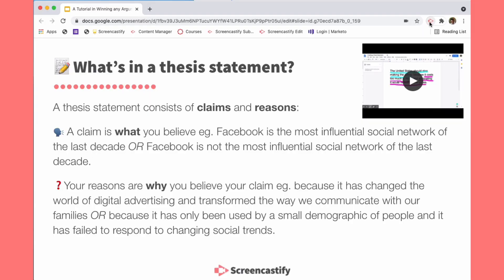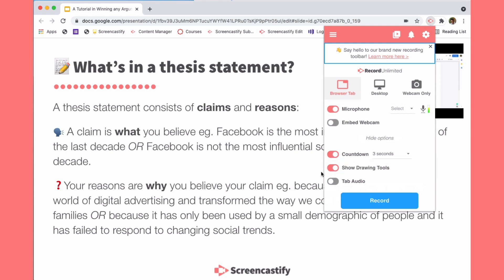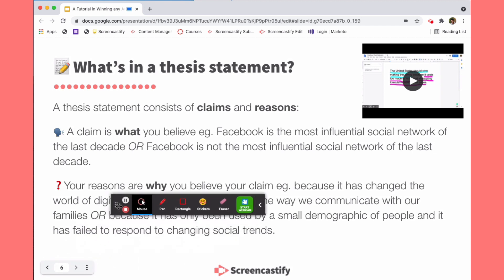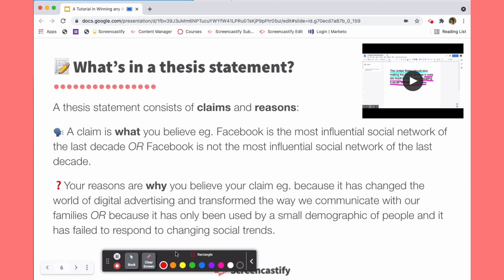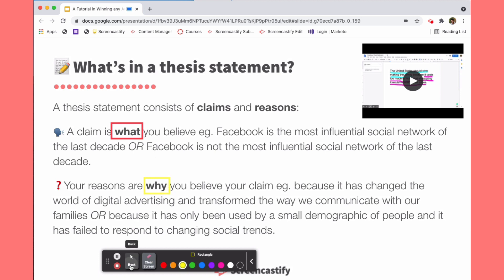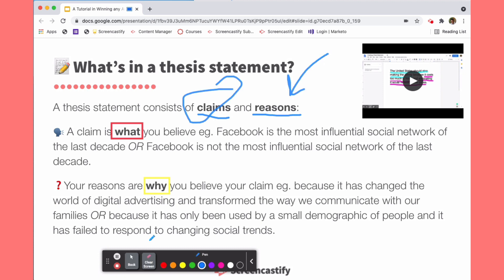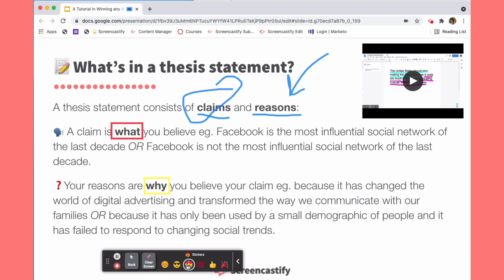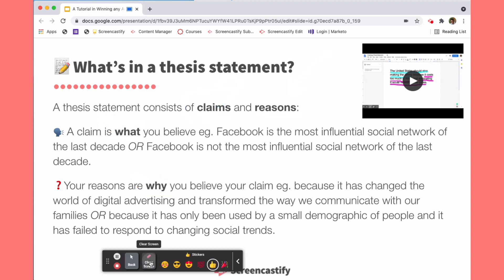Two-Minute Drill, Episode 1: Using Screencastify's Drawing Tools to Focus Viewer Attention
In this 2-minute drill, Nef will cover ways to use the drawing tools to ensure your students are focused and engaged.